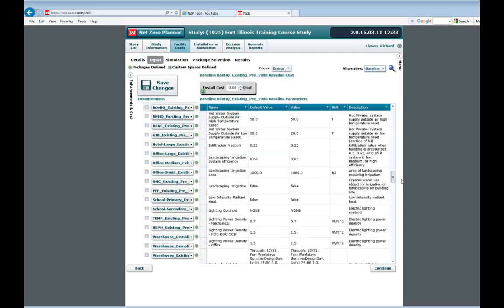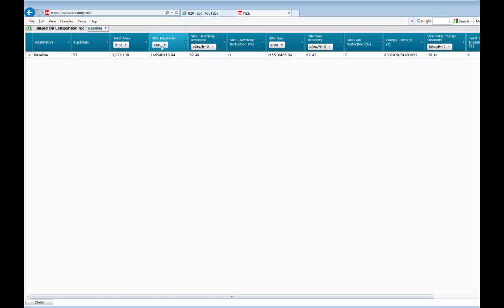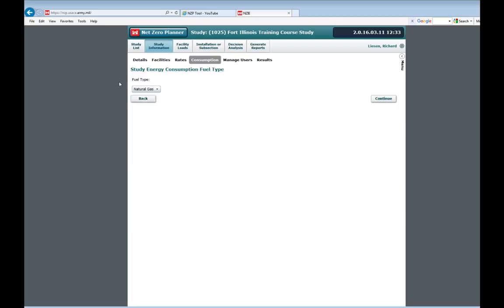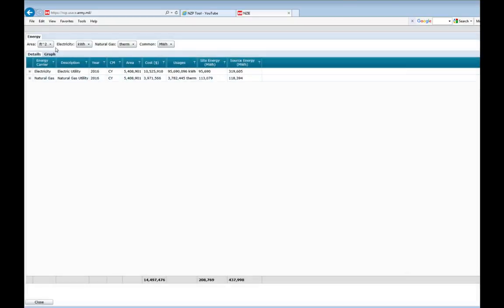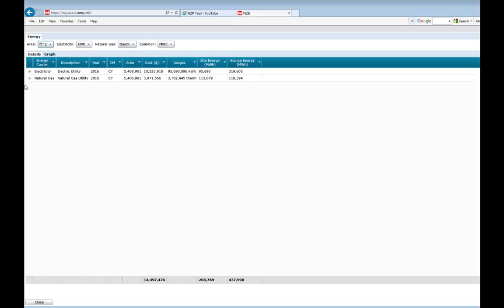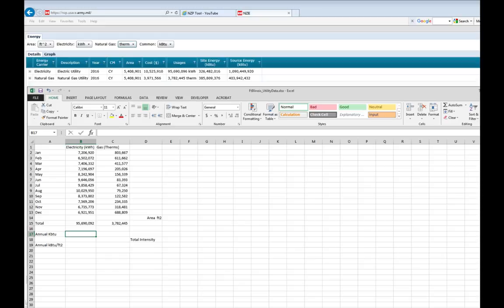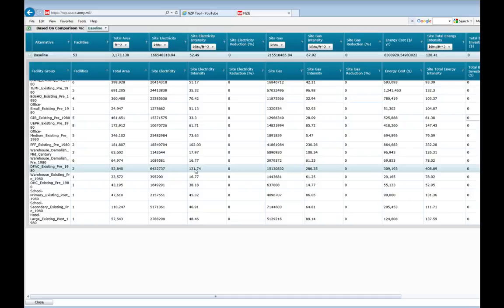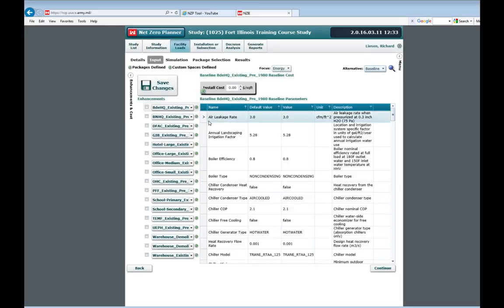18 Facility Baseline Calibration Discussion and Consumption Update